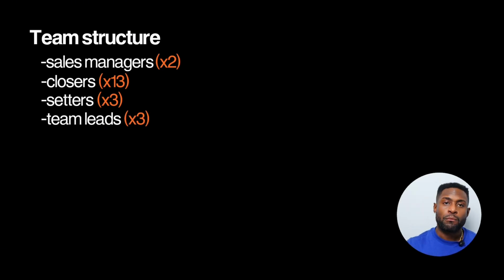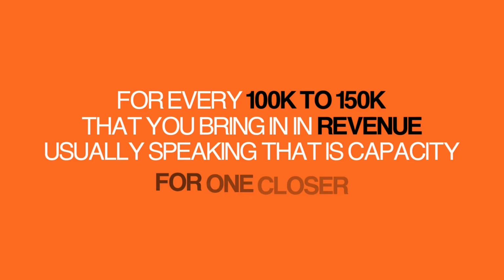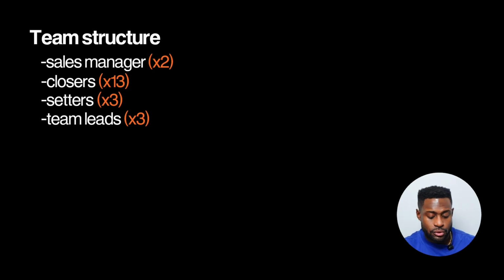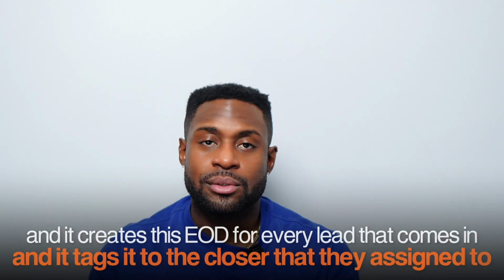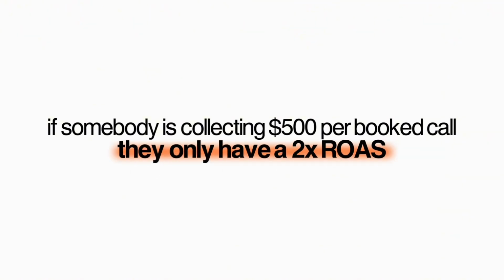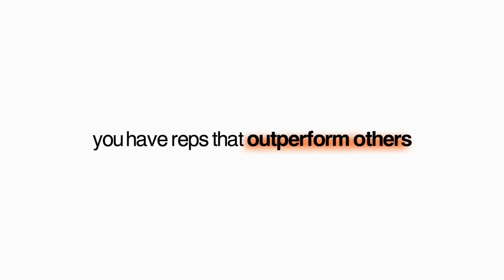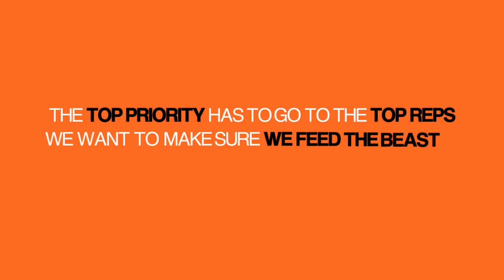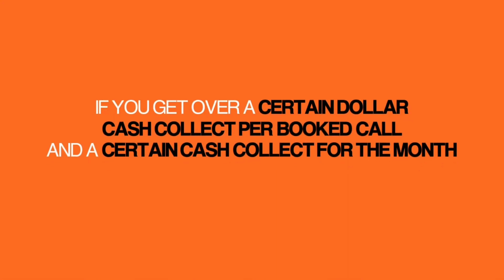How I Built & Manage A $1M/Month Sales Team In My Info Business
Apply To Work With Me 1-On-1 To Help Scale Past 200k/Month

In this full breakdown, I’ll show you how I built a high-performance sales team that helped us scale from $50K months to $1M+ per month in under a year. This isn’t theory, it’s the exact system we use inside our info product business (and with clients) to scale fast without burning out your team or tanking your close rates.

I Cover:
✅ The sales team structure that frees you from day-to-day ops
✅ The #1 data metric that tells you who gets calls, and who doesn’t
✅ Calendar management secrets to hit record months consistently
✅ How we use AI + dashboards to track performance & coach better
✅ Ramping vs. established closers, and how to move them up (or down)
✅ The bonuses & deductions system that keeps reps hungry and accountable

Timestamps:
00:00 - Why Most Sales Teams Fail
01:13 - Overview: Million-Dollar Sales Team
02:12 - The Role of Sales Managers
04:01 - Full Team Breakdown: Closers, Setters, Leads
07:54 - Setters: The Overlooked Asset
10:02 - Introducing Team Leads
11:20 - Mastering Data & Metrics
13:45 - Automating Sales Data Tracking
15:05 - AI Sales Call Analyzer
16:48 - The #1 Sales Metric: Cash per Booked Call
19:01 - Fixing Calendar Management
20:20 - Calendar Mistakes That Cost $120K
23:50 - Optimizing Rep Workloads
24:56 - How to Prioritize Reps by Performance
25:30 - Planning for Sales Team Scaling
28:02 - Setting Clear Performance KPIs
28:29 - Bonuses & Penalties That Drive Results
29:59 - Final Thoughts & How to Work With Us